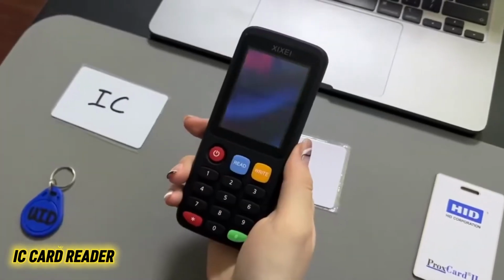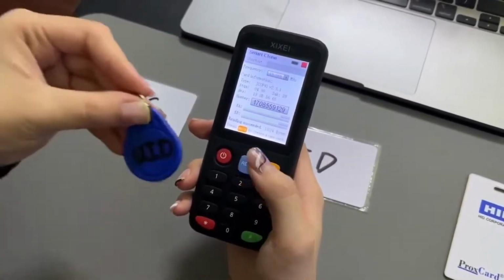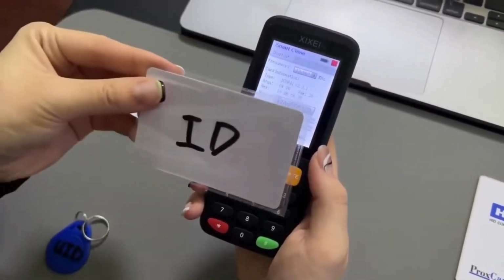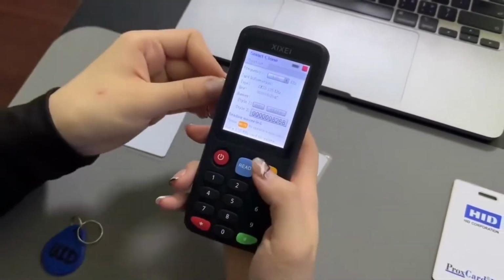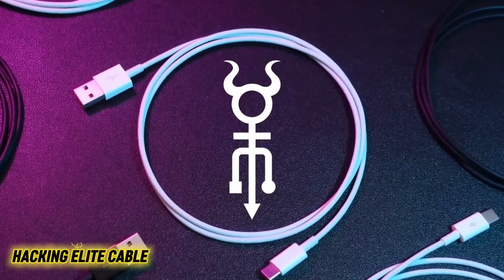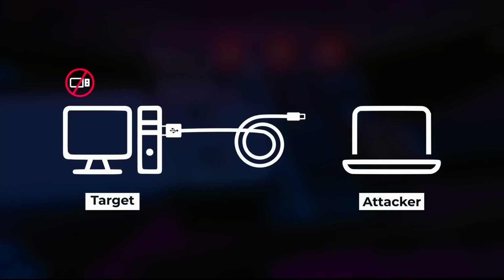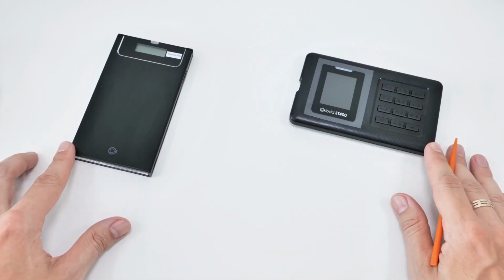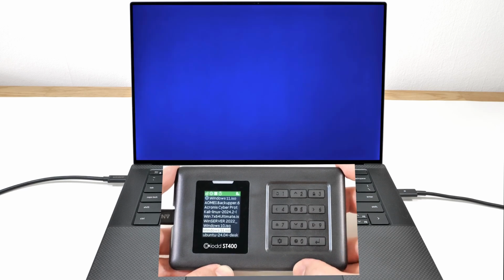30 HACKING Gadgets You Can ACTUALLY Buy on AMAZON 2026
30 HACKING Gadgets You Can ACTUALLY Buy on AMAZON 2026

00:00 INTRO
00:16 PROXMARK3
00:53 WIFI PINEAPPLE
01:34 RFID READER MODULE
02:15 KEY CROC
02:53 IC CARD READER
03:29 SHARK JACK
04:07 USB KILLER PRO KIT
04:34 UBERTOOTH ONE
05:10 FLIPPER ZERO
05:50 DUAL-BAND WIFI USB ADAPTER
06:24 PACKET SQUIRREL
06:56 SIM MAKER
07:26 RFID KEY FOBS
07:56 DATA BLOCKER
08:25 WIFI NUGGET
09:13 HACKING ELITE CABLE
10:03 CYBER CHATTER
10:45 M5 STICK
11:30 RFID WRITER KIT WITH TAGS
12:14 ESP KEY
12:50 UNIVERSAL REMOTE CONTROL
13:25 BLUEDRIVER
14:04 THETIS PRO
14:36 LORA ES32 V3
15:08 IODD ST400
15:51 PUNK MP02
16:28 PACKET SNIFFER
17;05 HARDWARE KEYLOGGER
17:45 XIMIMARK GHOST SENSOR DEVICE
18:26 OUTRO